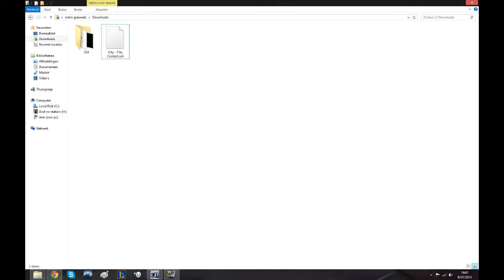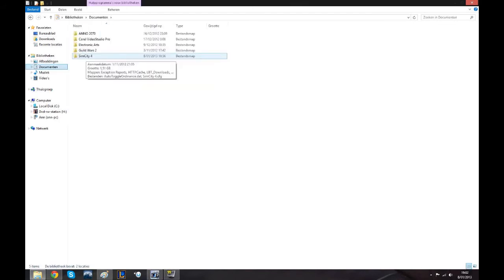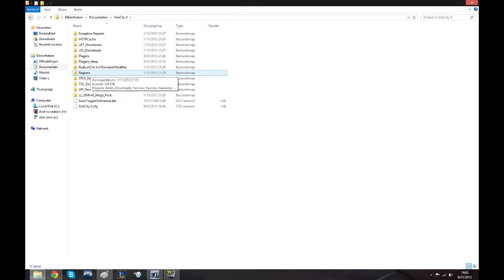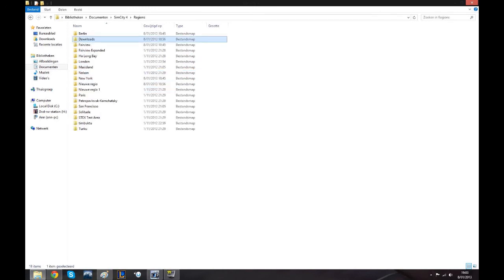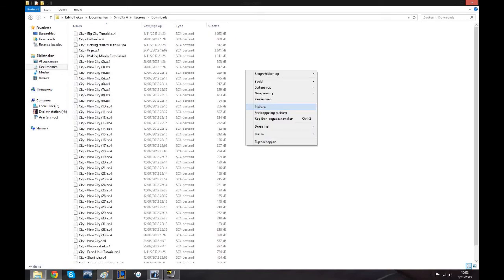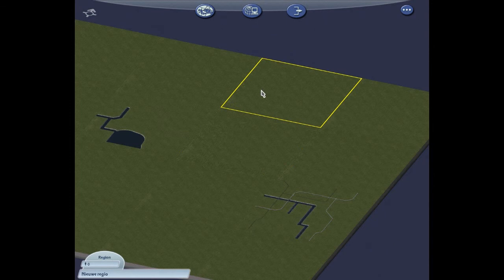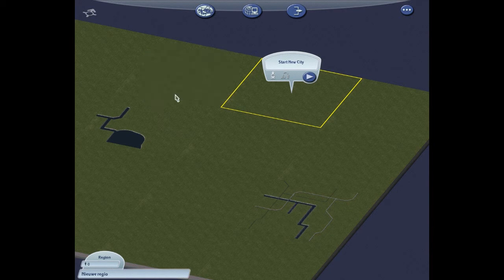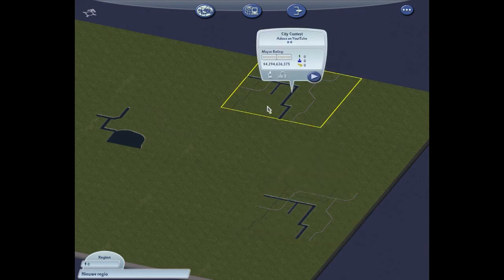SimCity 4 - Installing Custom Cities HD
How to install cities into your SimCity 4.
NOTE: this only works for single city tiles and not for full regions.